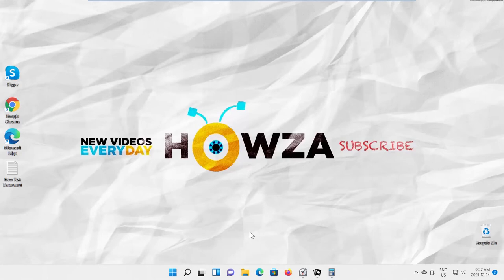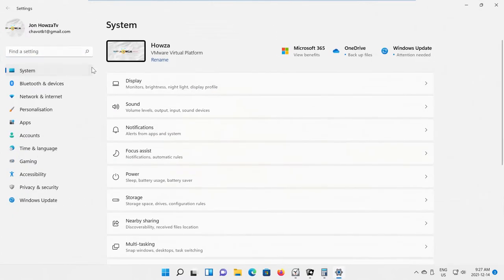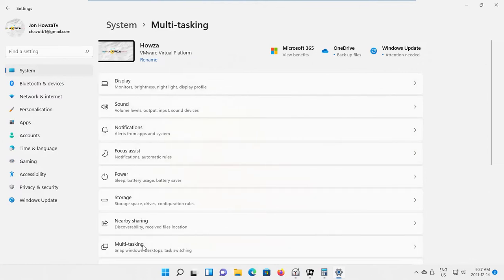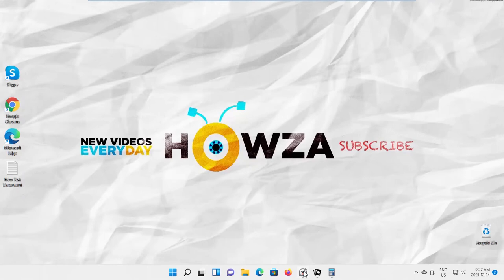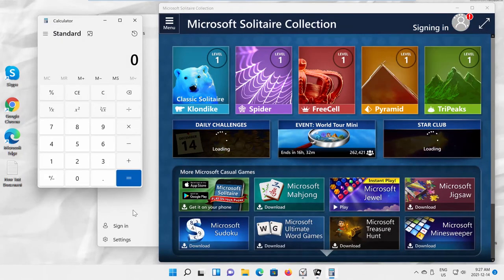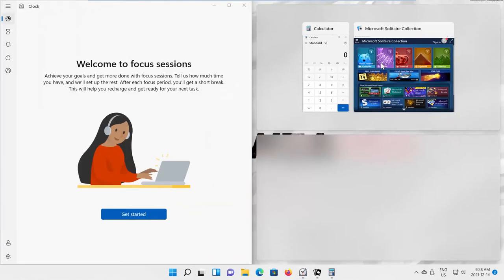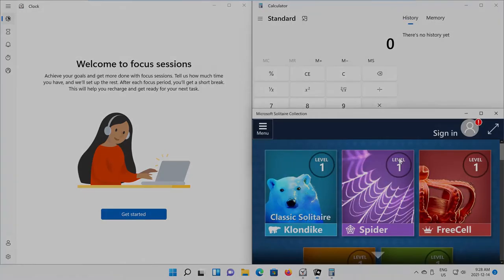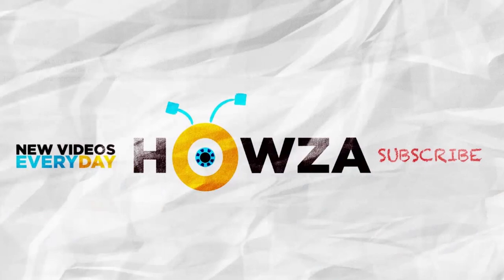How to Show a Window that is Off Screen Windows 11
Hey! Welcome to HOWZA channel! In today's video, we will show you how to show a window that is off screen in Windows 11.
Select System from the left side list. Go to Multi-tasking. Look for Snap Windows.
Turn the switch on to enable the option. Open the window that you need. Click on the square icon at the top right-corner of the window. Select open windows layout. Position the windows in the layout.